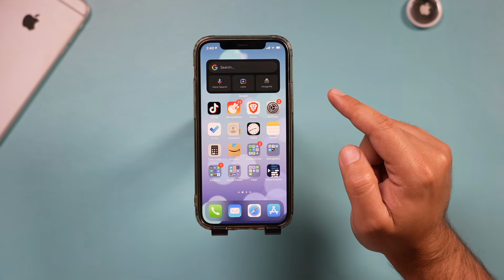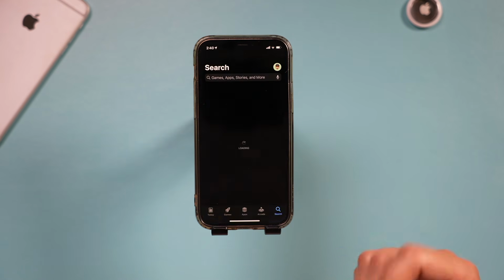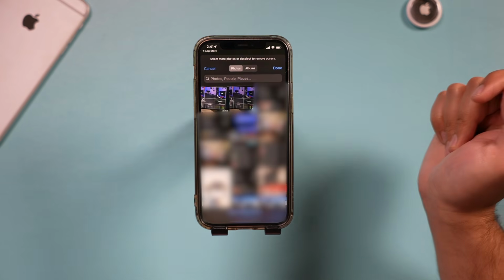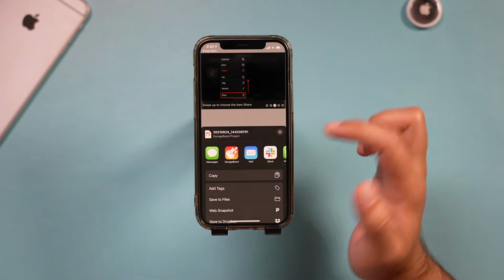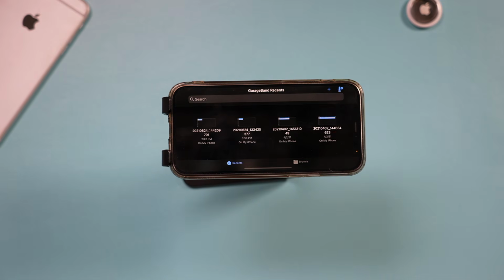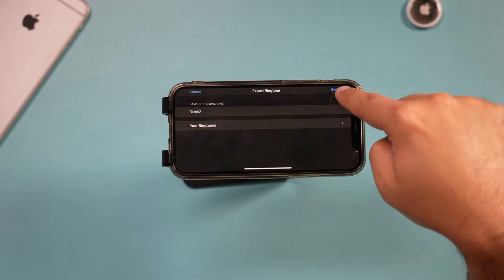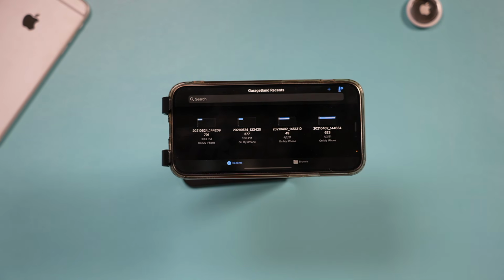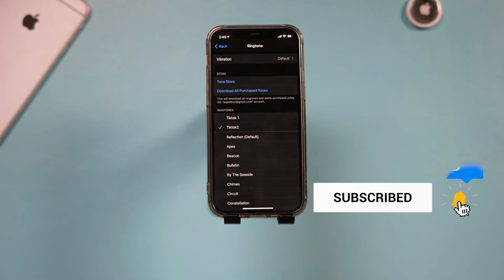How to Turn a TikTok Sound Into a Ringtone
To turn a TikTok sound into a ringtone, you’ll need to download the video.

Then, you need another app called ringtone maker.

Press the plus sign in the app and choose import from video.
Select the file and choose to make a ringtone.  Select GarageBand in the options.
If you don’t see GarageBand here, make sure to download it from the App Store.

In GarageBand, press the down arrow and save it to your songs.  Then go to the home page and press down on the song and choose share.

Give the song a new name and press done.  If you press export on this page, it will give you an option to save it as a ringtone or text tone.